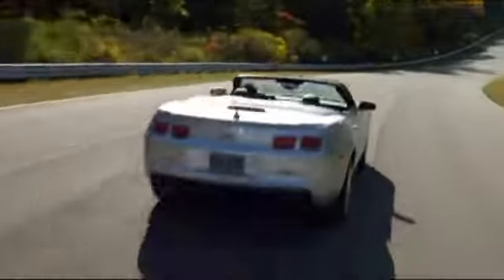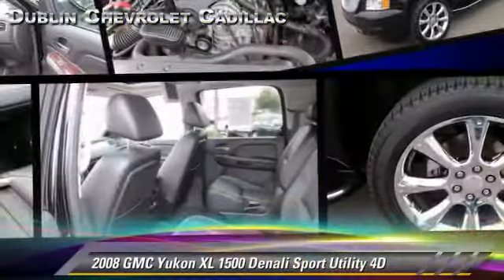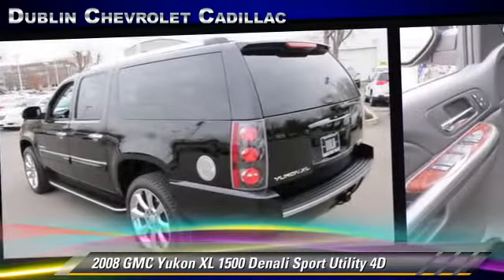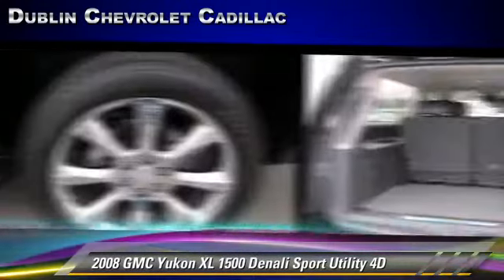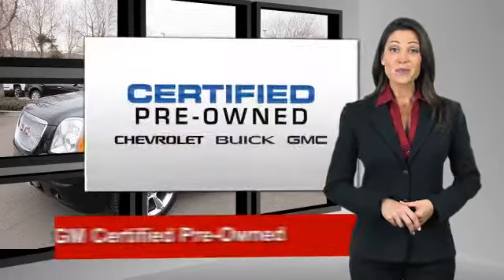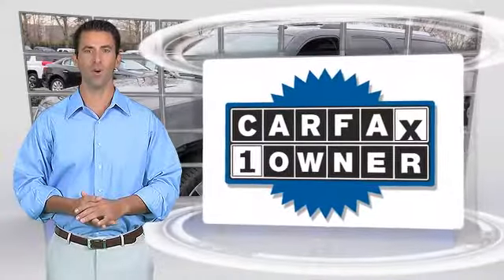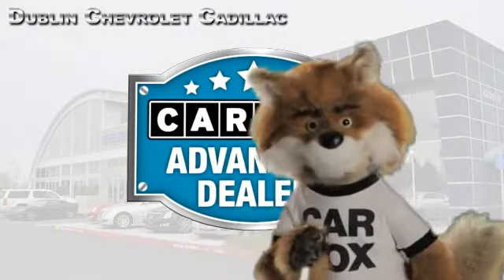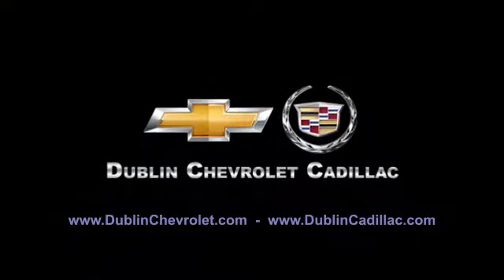Dublin Chevrolet Cadillac Hummer, Dublin CA 94568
[DFIN:2:2245004:I:39AF08C2:dc96105ddde2dec104087b1e43622ef4]